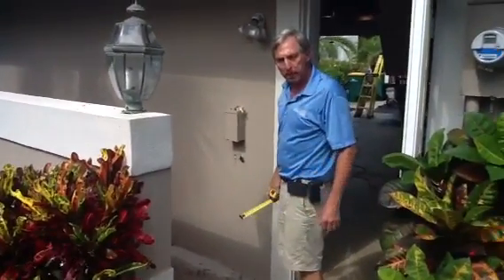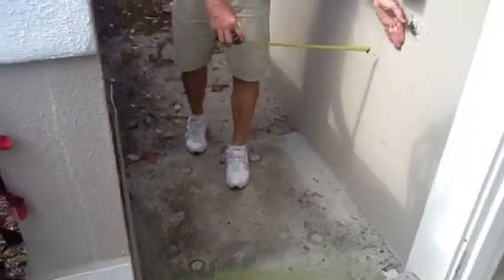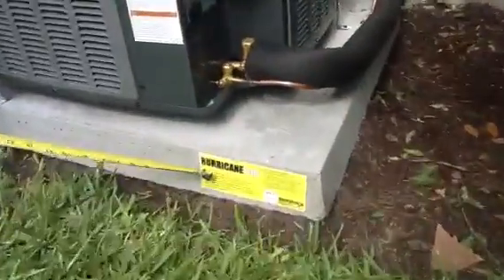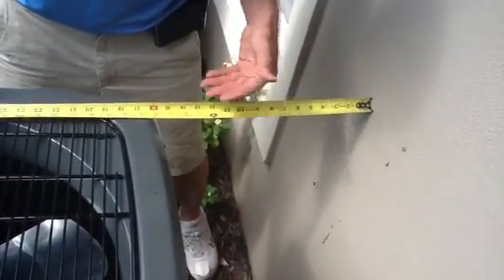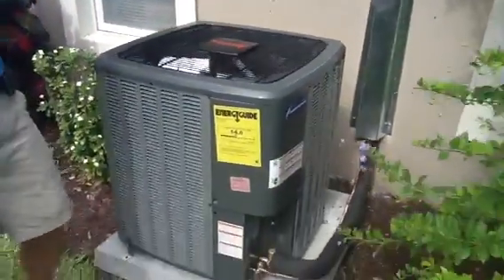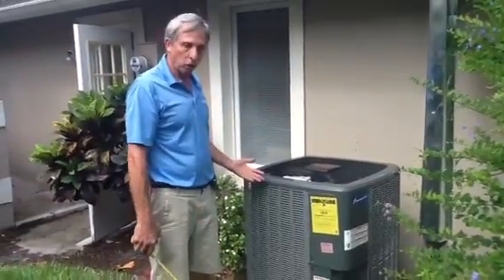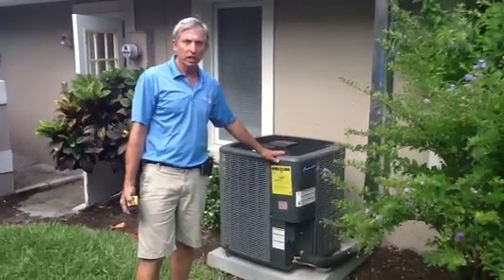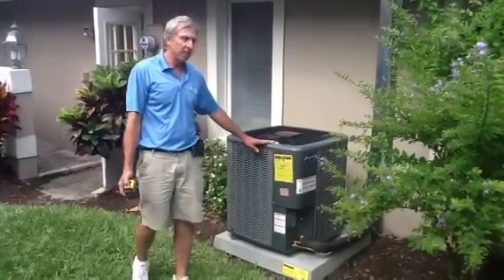INDUSTRIES STANDARD CLEARANCE FOR BETTER HEAT EXCHANGE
David discusses clearance measurement of unit for proper air circulation, efficiency, and long-lasting life of equipment. BETTER AIR FLOW LONGER LIFE OF EQUIPMENT

- David